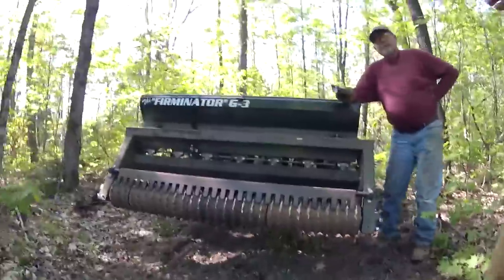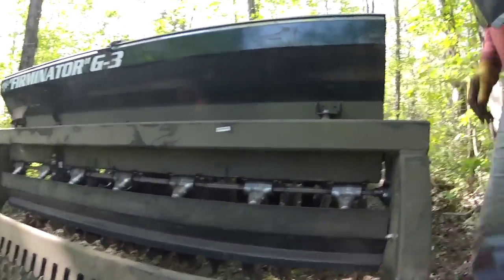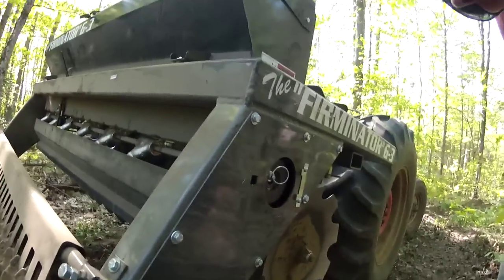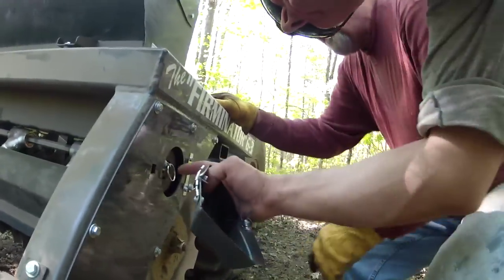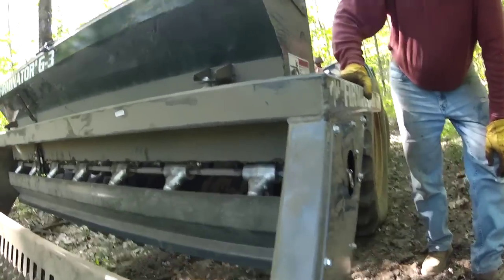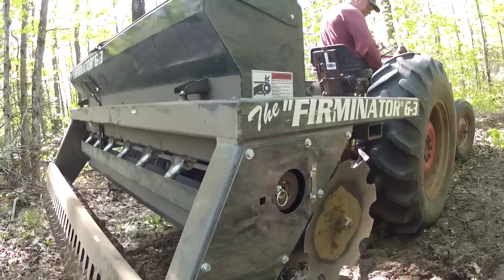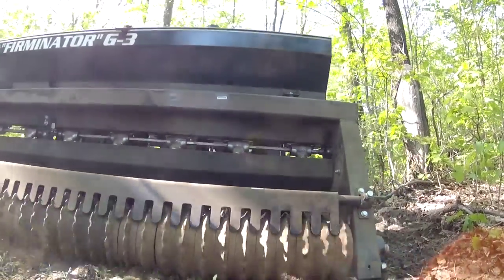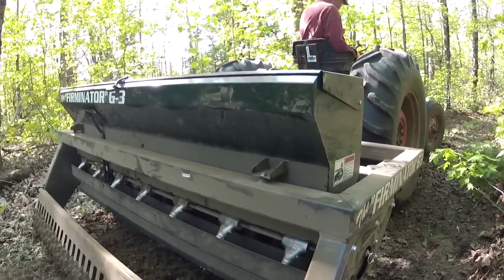Firminator vs Maple Tree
Major collision with a maple shows one reason why the Firminator is the best food plot implement on the market.
This machine is a tank and will handle anything.